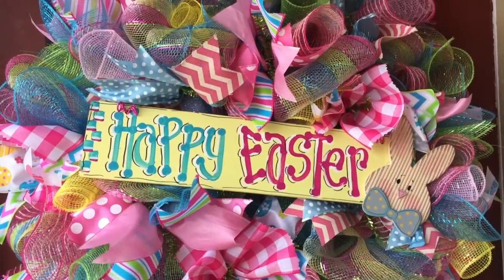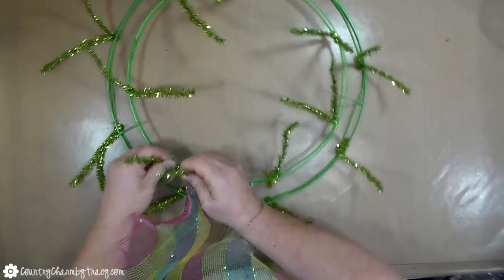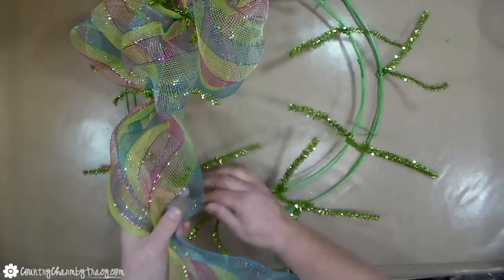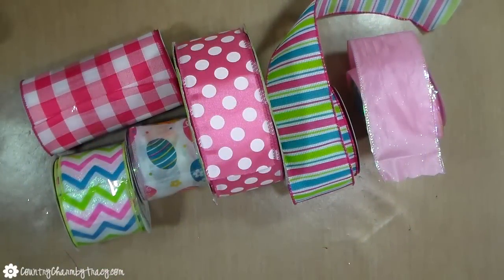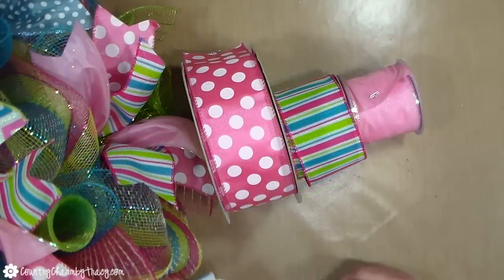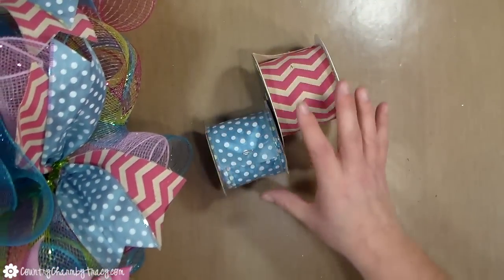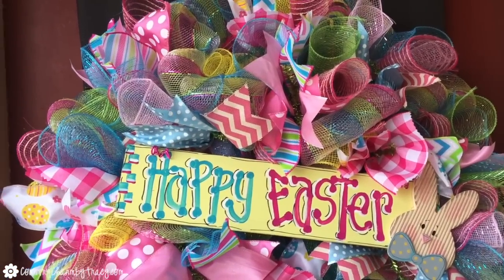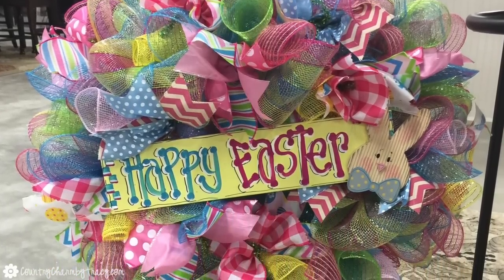Easter Wreath with a Whole Lotta Ribbon!!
I absolutely love this whimsical wreath and all of the colors.

Thank you so much for stopping by to watch.  I share crafty ideas with a bit of country charm.

Share Ideas ~ Share Tips ~ Be Inspired

xoxo,
Tracy

::Health & Wellness that is working for me! ::  More energy and vitamins all day long.